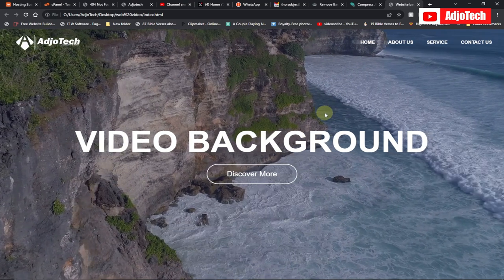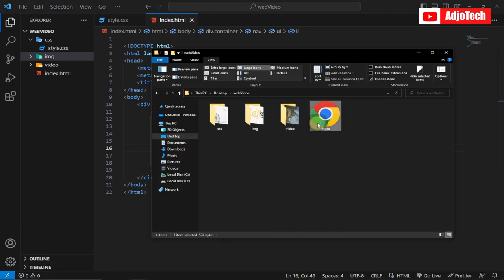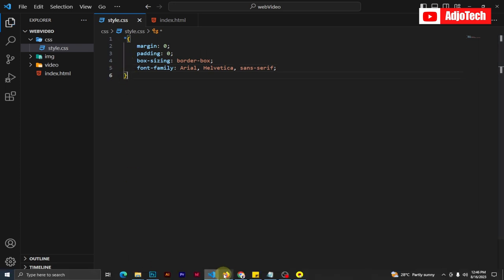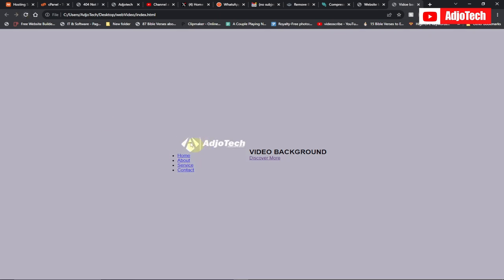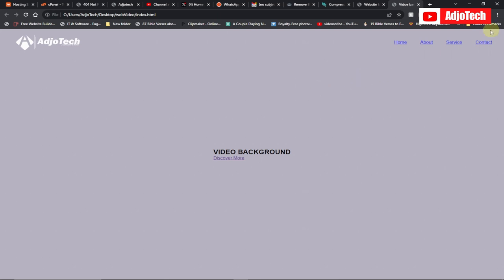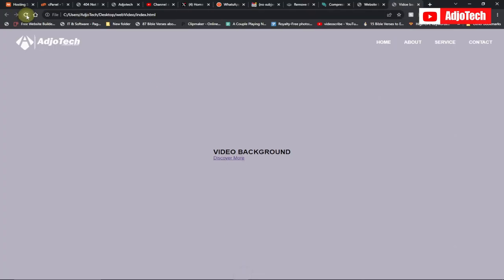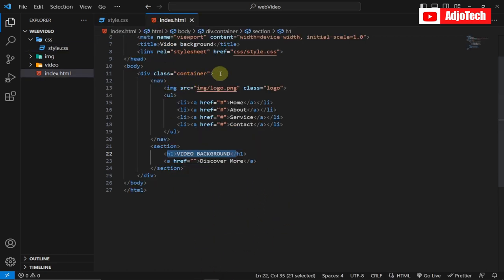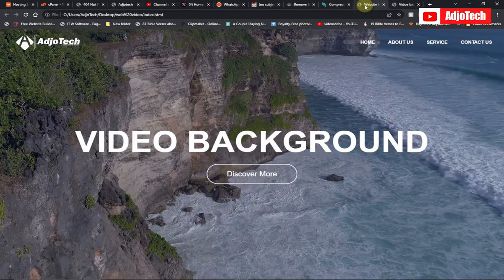How to Create a Website With Video Background Using HTML & CSS | Step by Step Guide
Welcome to our step-by-step tutorial on building an engaging HTML & CSS website with a mesmerizing video background. In this comprehensive guide, we'll walk you through the process of creating a visually stunning website that will captivate your audience in 2023 and beyond. First, we'll delve into the fundamentals of HTML and CSS, ensuring you have a solid foundation to work with. You'll learn how to structure your HTML elements and leverage CSS styling to bring your website to life. We'll provide clear instructions and explain key concepts along the way, making it easy for beginners and experienced coders alike to follow along. Next, we'll introduce the concept of integrating video backgrounds into your website design

html css website design
web development
web design
how to make website
html website
video background
how to make a website
easy tutorials
learn html
add video in html
html tutorials
css tutorials
create website using html and css
add video in website
html and css tutorial for beginners
html and css website design tutorial